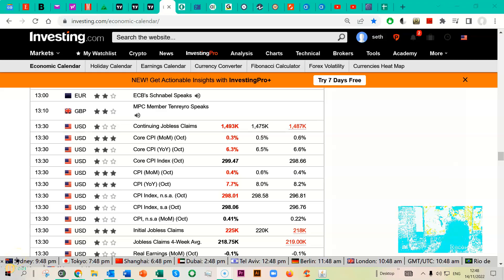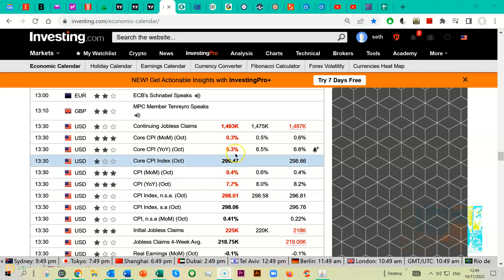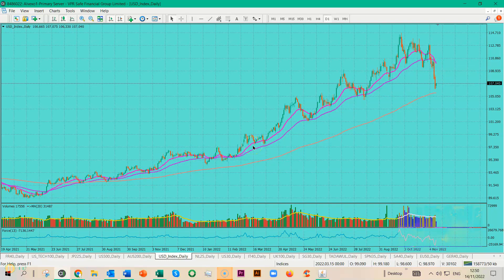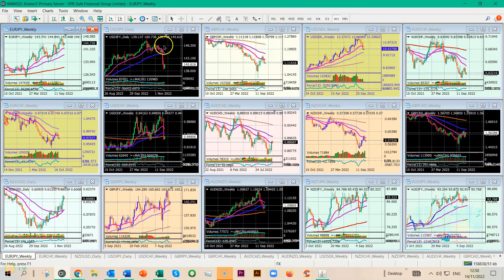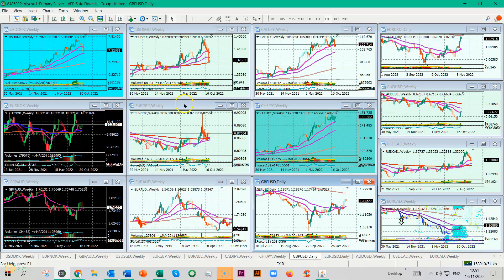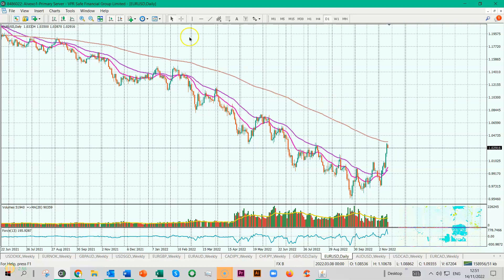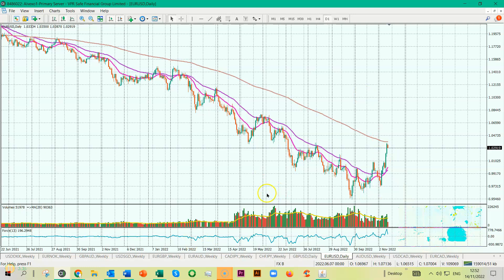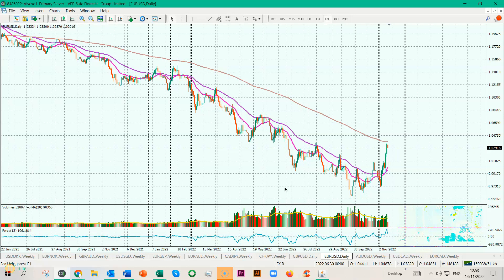SethBriefs 14 11 22 Why sudden US Dollar weakness?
Last weeks slightly positive indication that inflation is weakening in the US caused market traders to open their wallets and buy. The low(er) inflation print also cause a selloff in USD as the thinking (mistaken in our opinion) is that interest rates will cease their constant rises, (also highly unlikely in our opinion). Tune in to see what we are thinking and how we trade.